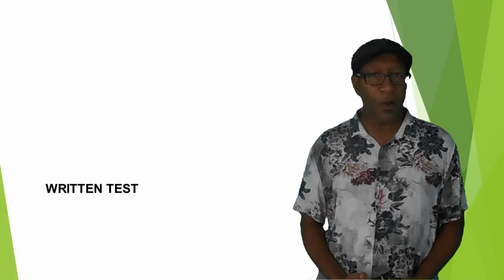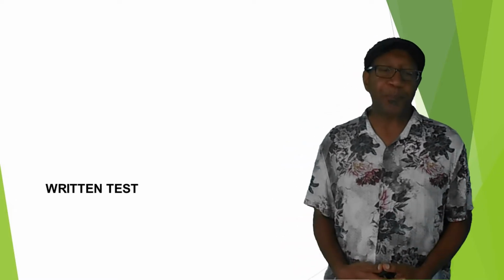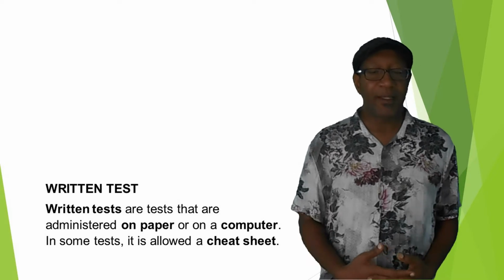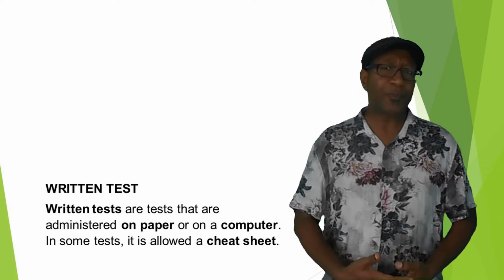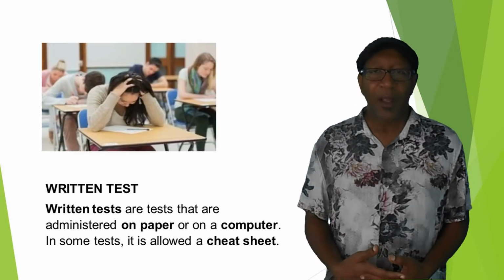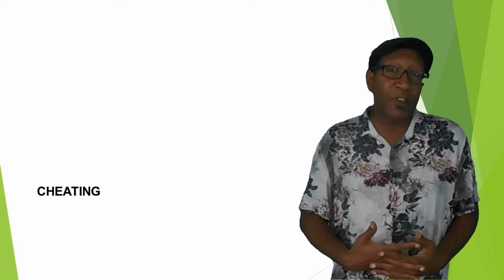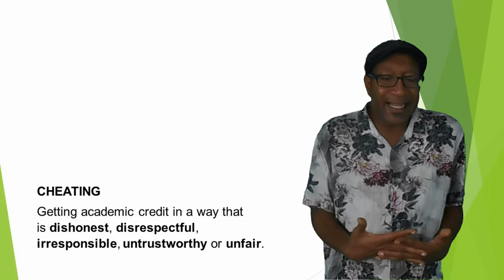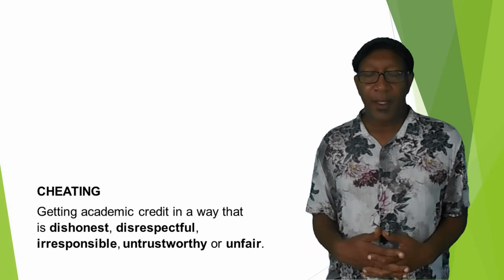03 3RD GRADE ASSESSMENT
AULA 03 e Atividade Complementar 03: Assessment